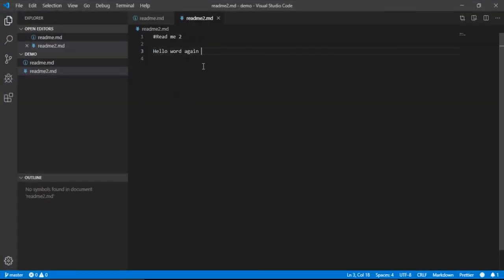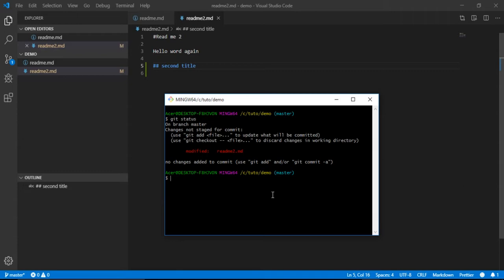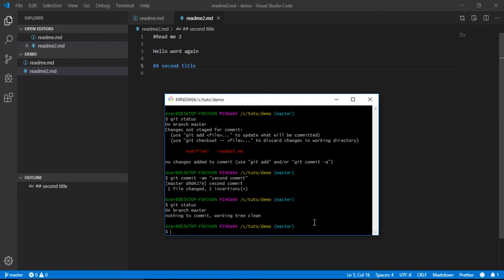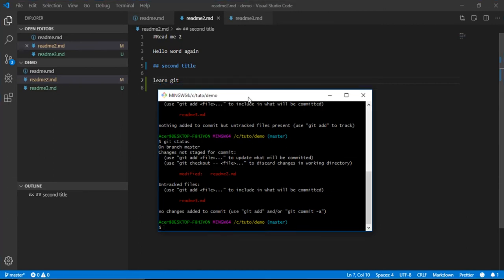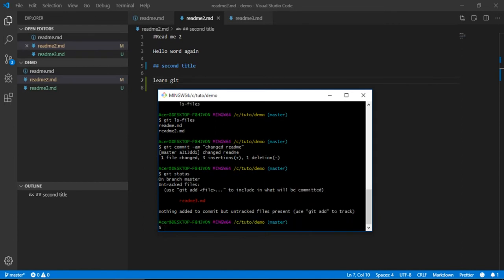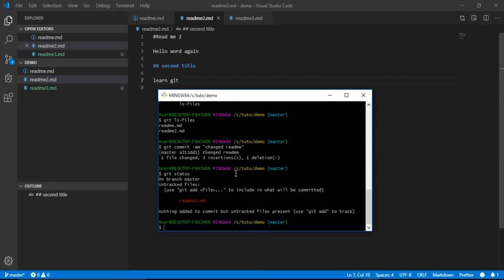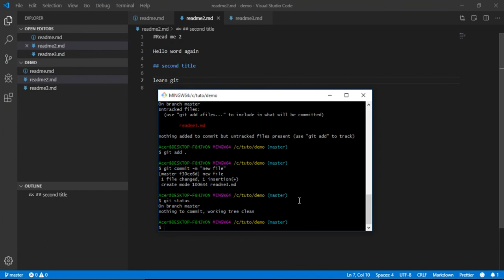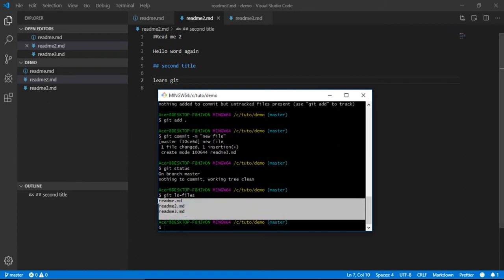Learn Git & GitHub Tutorial Course - Video No 7 - How to Express Commit ?